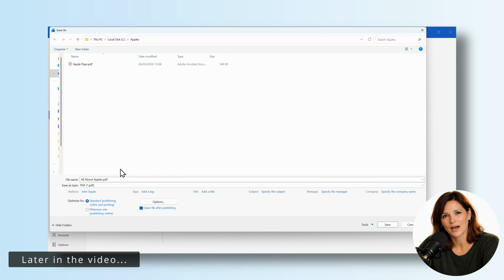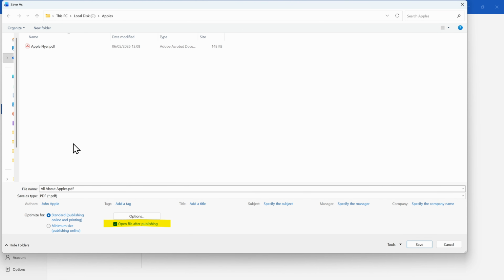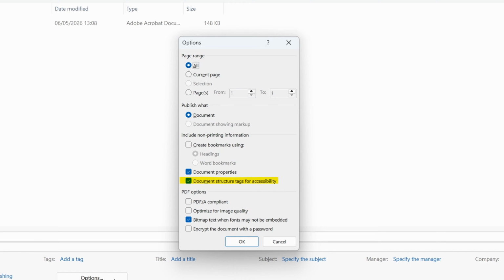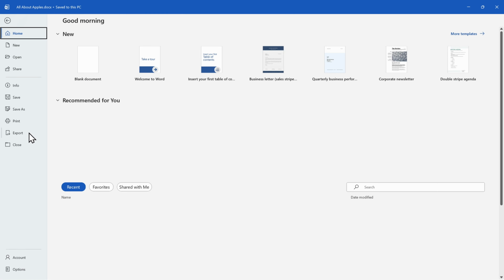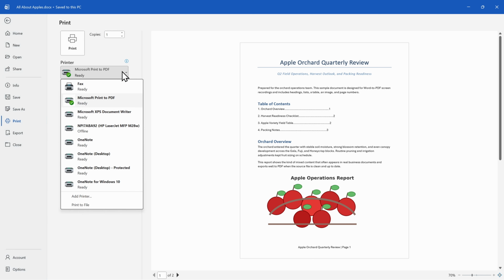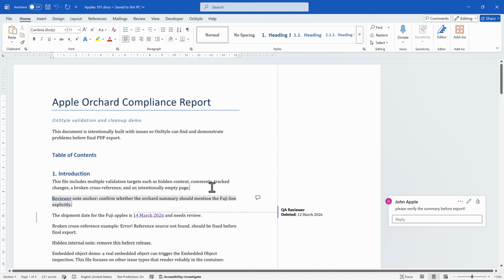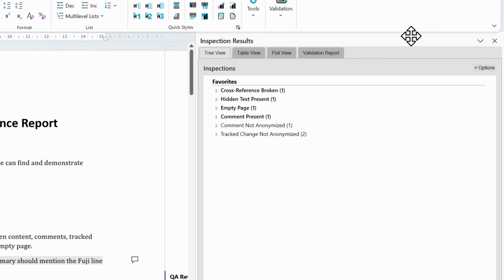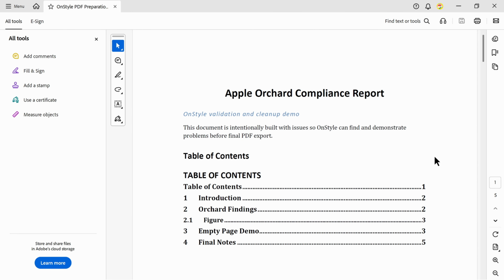How to Convert Word to PDF Tutorial (+Bonus Tips)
Need to convert a Word document into a PDF without losing formatting? In this tutorial, we walk through the easiest ways to turn a Microsoft Word file into a PDF.

We also cover common mistakes people make before exporting, what to check in the final PDF, and how to make a document more PDF-ready first using OnStyle.
In this video, you’ll learn how to:
How to use Export for more PDF control
How to check the final PDF before sending
How to use OnStyle to validate, update fields, clean up content, and prepare the document before export

This video is ideal for beginners, office users, documentation teams, and anyone who regularly shares Word files professionally.

Timestamps:
0:00 Why Convert Word to PDF
0:11 How to Convert Word to PDF in Microsoft Word
01:23 What do PDF Options Mean
03:26 How to Use the Export PDF Option
04:07 Disadvantages of Printing to PDF
04:58 What to Check in PDFs Before Sharing
05:29 How to Prevent Issues with PDFs in Word